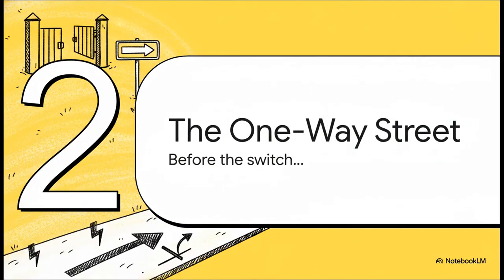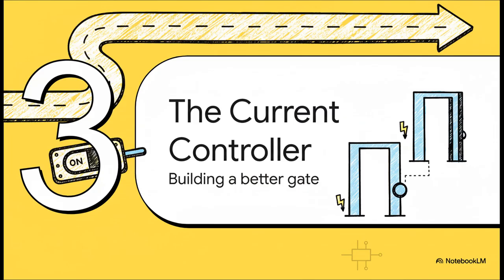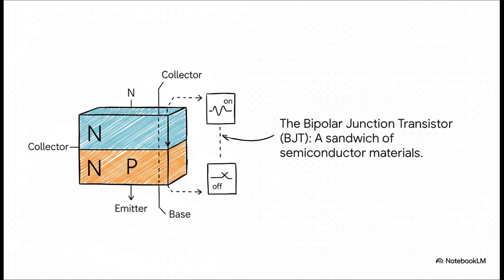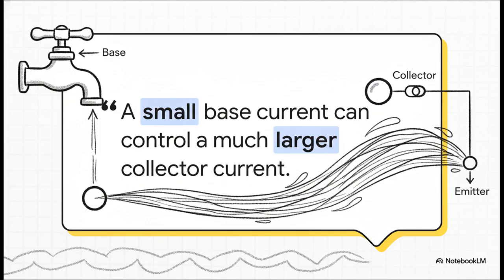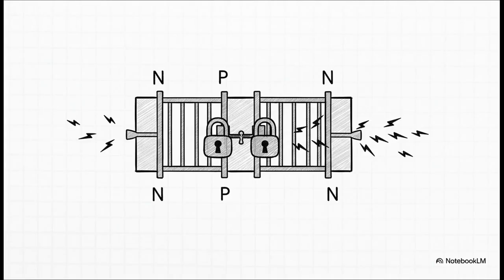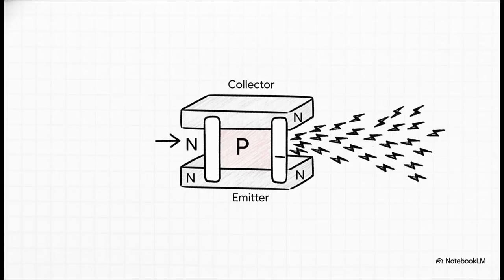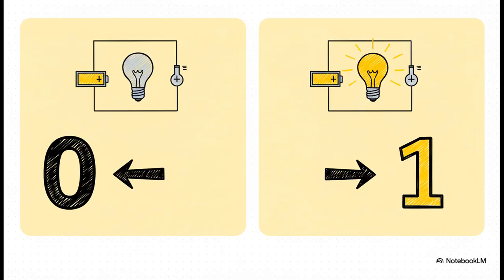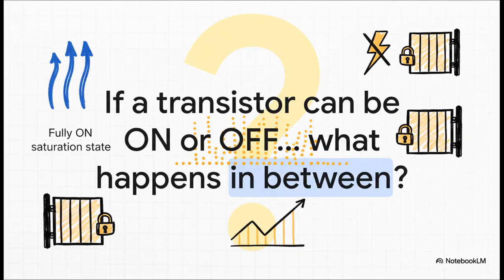The Transistor s On Off Story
the topic "Transistor Switching"

We made this video with the help of AI.